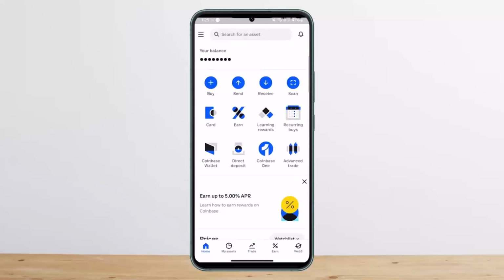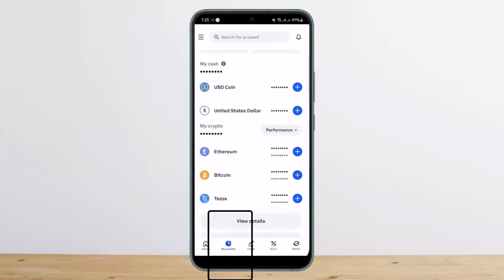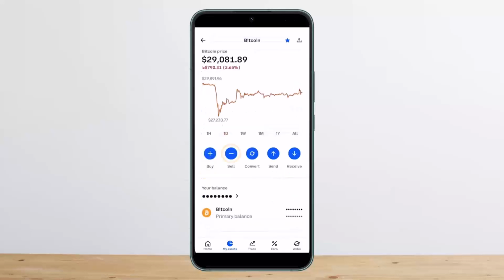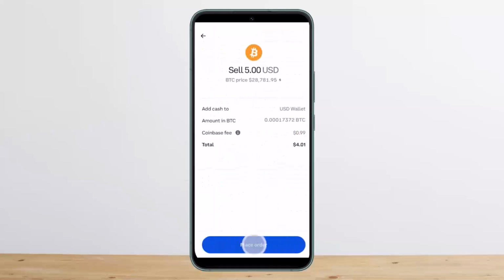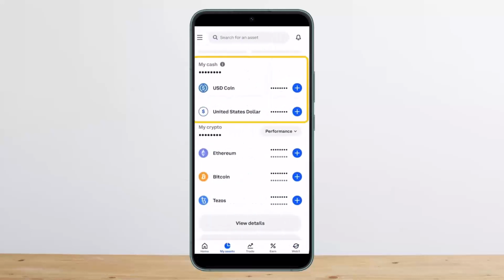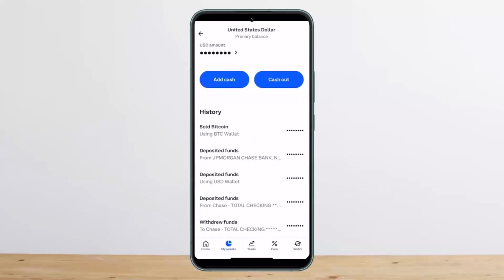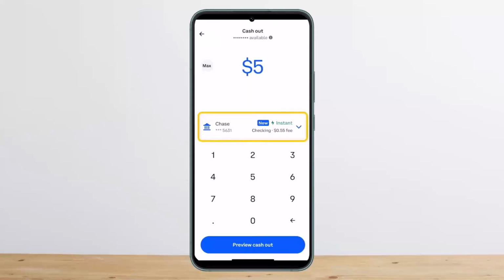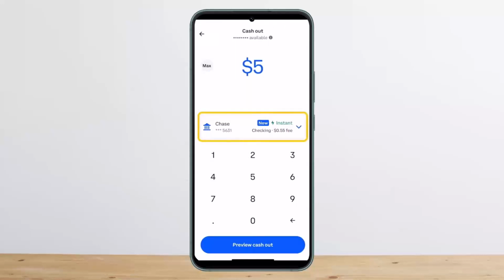How To Withdraw On Coinbase !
In this tutorial video, I will simply show you how to withdraw on Coinbase . So just make sure to watch this video till the end.

~ Video Chapters:
0:00 Introduction
0:12 Withdraw On Coinbase
1:16 Outro